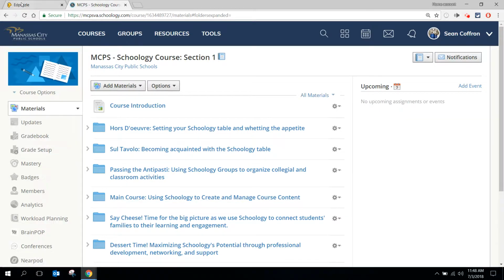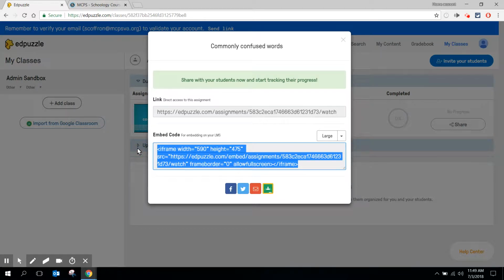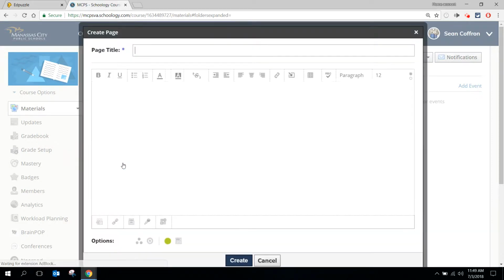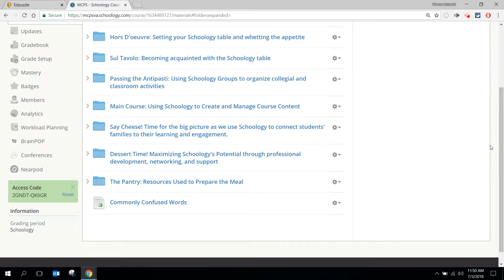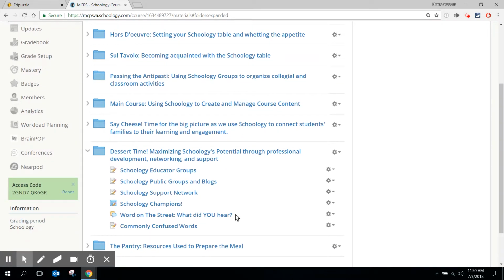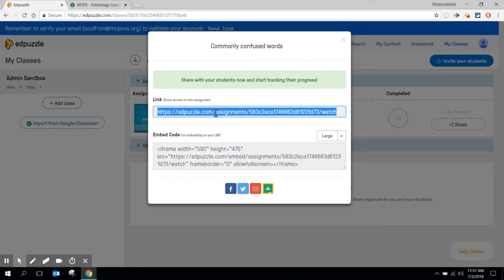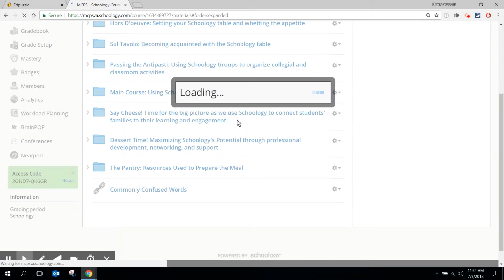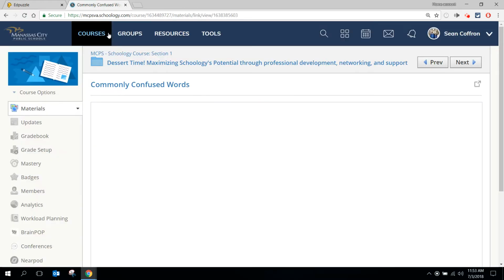Embedding Content from External Sources to Schoology